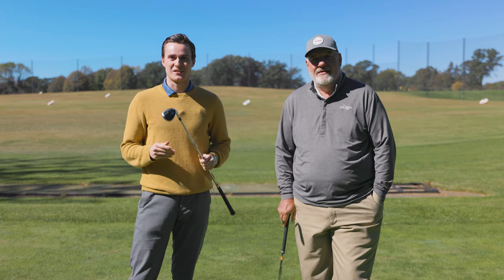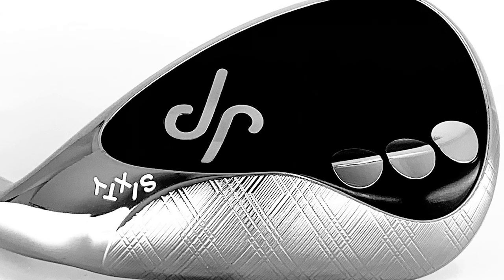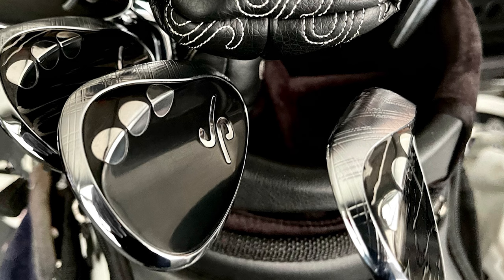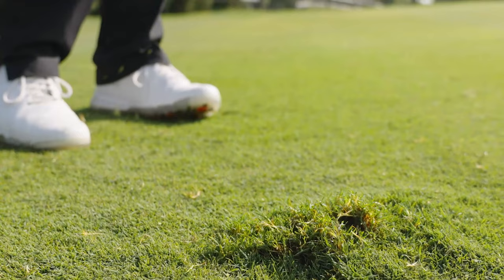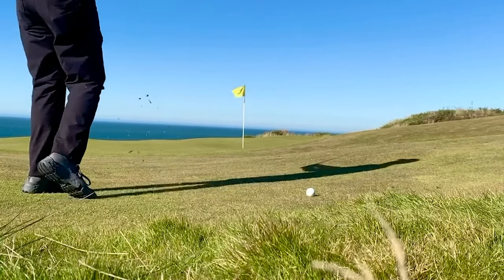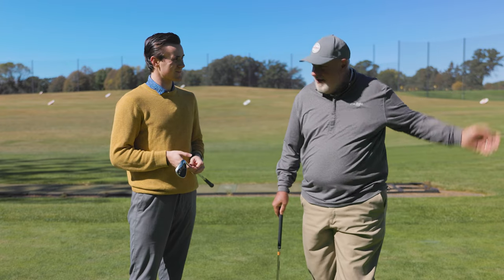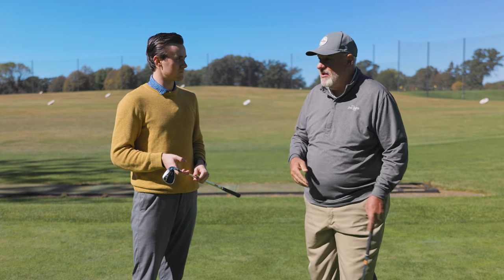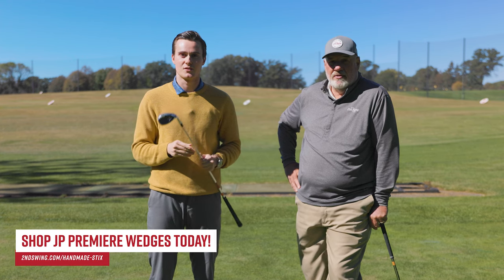Handmade Stix Feature: JP Premier Golf Wedges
Few golf wedges, if any, are more striking than the Premier Wedges from JP Golf. And with their game-changing JP Camber, Super Tuned CG, and JP Injection Weighting, these clubs boast more than enough performance characteristics to match their eye-catching aesthetics. In this video, 2nd Swing's Michael Geiger and Larry Bobka take a look at the JP Premiers and explain why Handmade Stix master craftsman JP Harrington's unique design appeals to golfers of all skill levels.